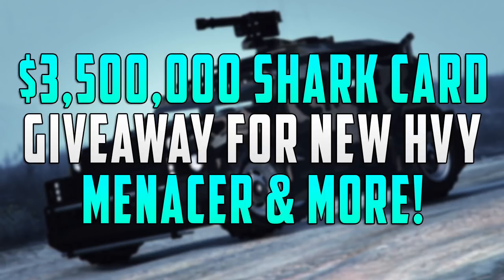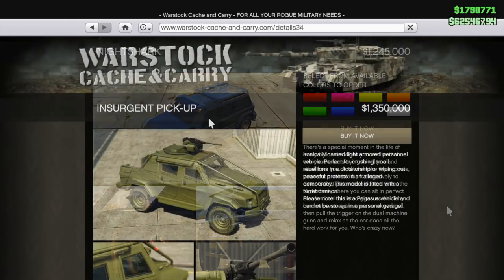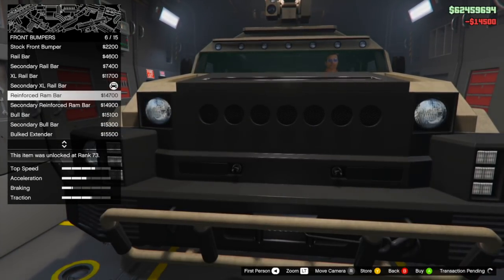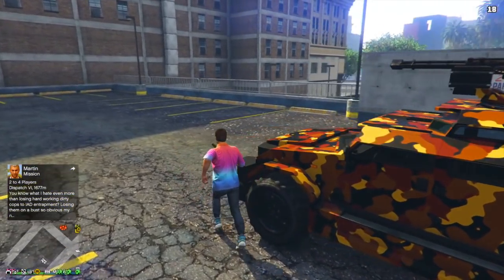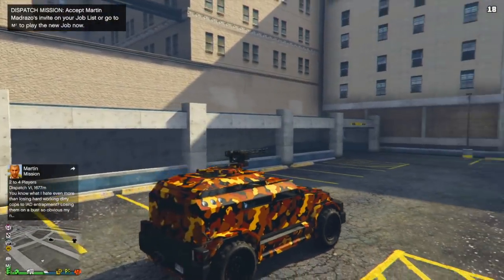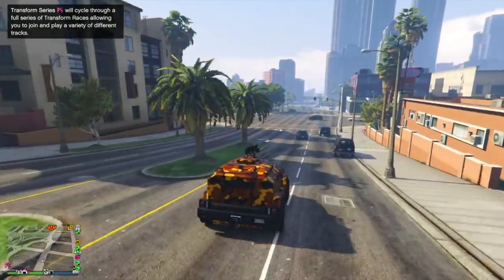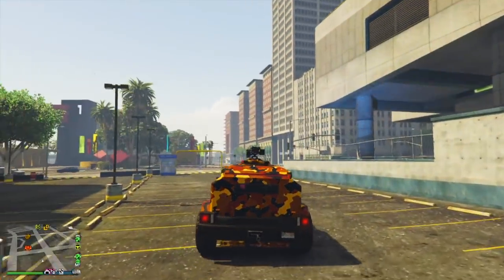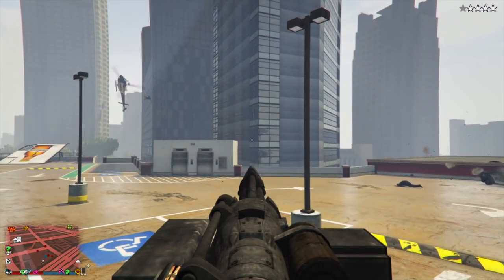BUYER BEWARE! DO NOT BUY THE AMORED HVY MENACER IN GTA ONLINE UNTIL YOU KNOW THESE THINGS FIRST!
HVY Menacer Review - Should you buy this weaponized/armored vehicle? Buyer beware you need to know about!